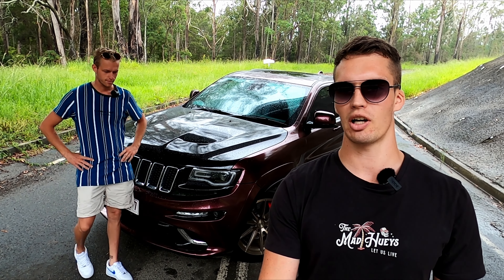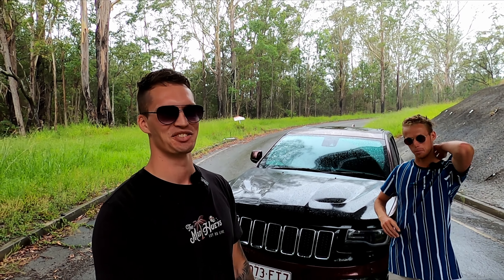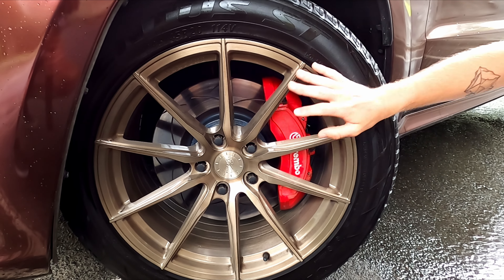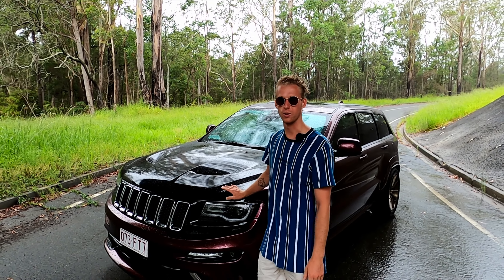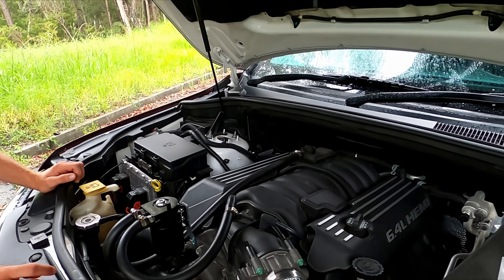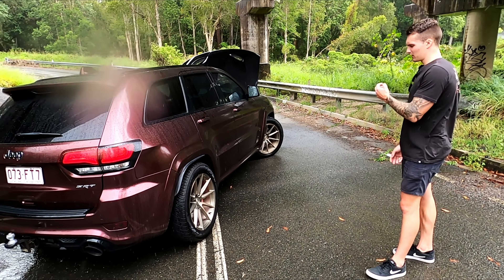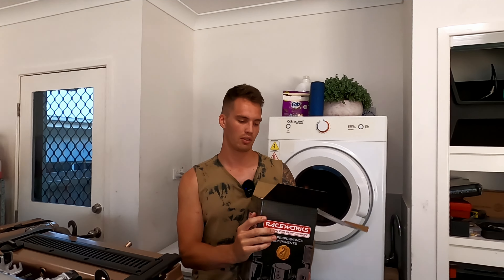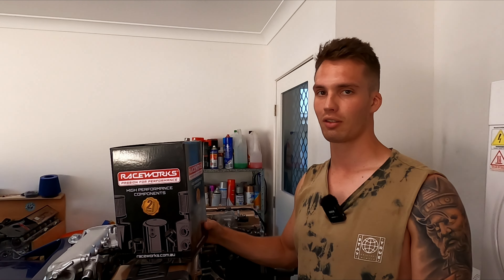Cammed and tuned FAMILY car?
Reviewing Jeep's 500hp FAMILY suv!
tags, ignore.
r34 skyline lexus is200 is300 1jz 2jz rb25 supra jdm s15 engine build turbo drift boosted cars import wrx silvia rx7 wheels kansei ssr diesel work stance rb26 18 13b whistling  civic drag adam lz ricer miata sammit luke fink mcm mighty mods racing power built comp piston meet leaving japan skid touge hillclimb psi supercharged parts install  torque low slammed evo chaser s13 s14 swap otaku garage sam street crew